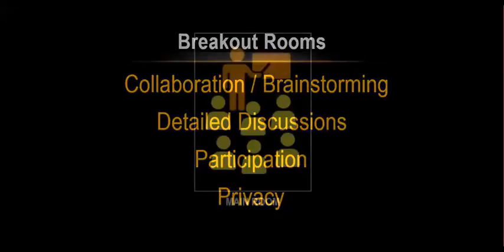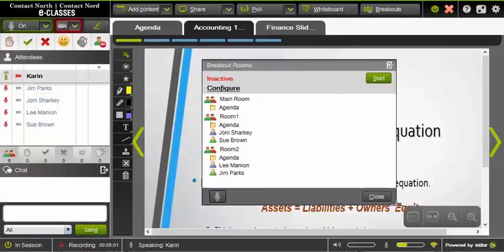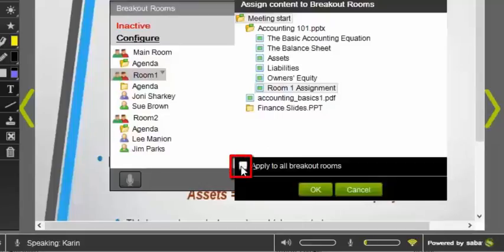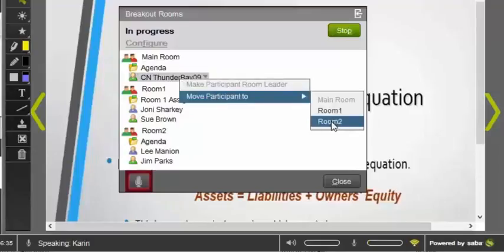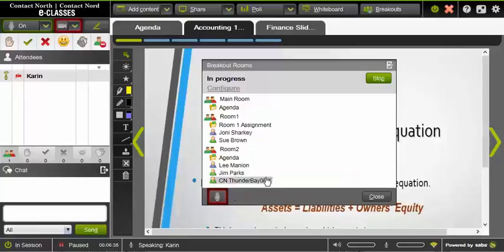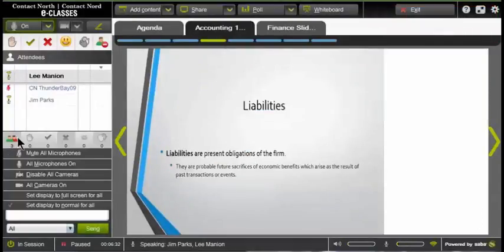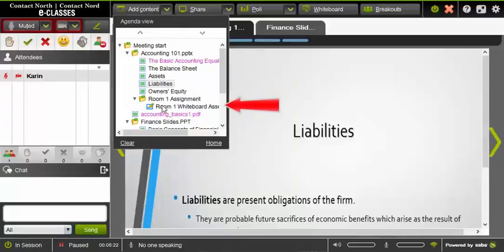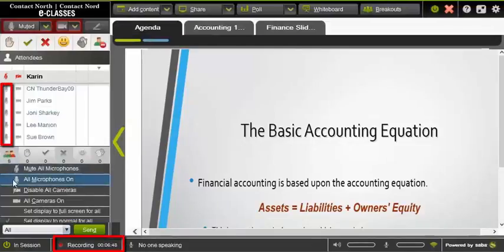Using Breakout Rooms in Your e-CLASSES Session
Use the Breakout Room tool in your e-CLASSES session for group work, to take class discussions to a more detailed level, or to allow for greater participation among participants.